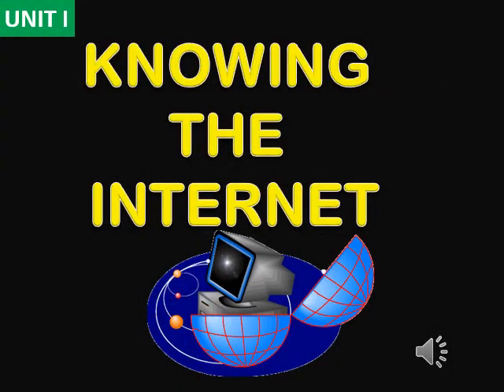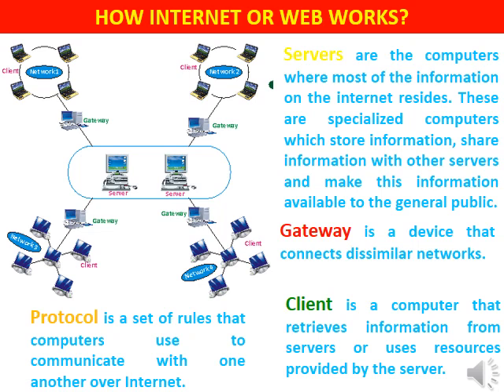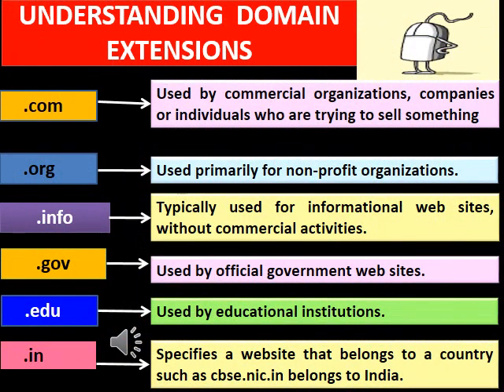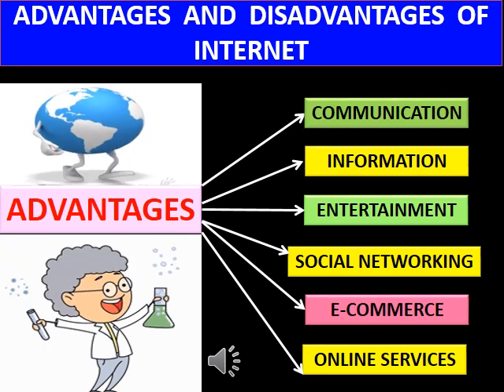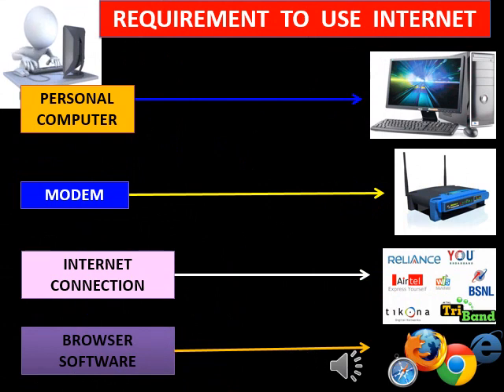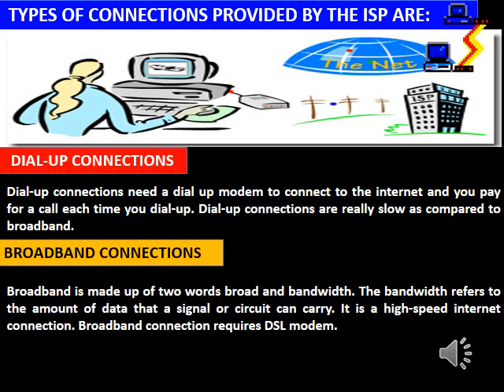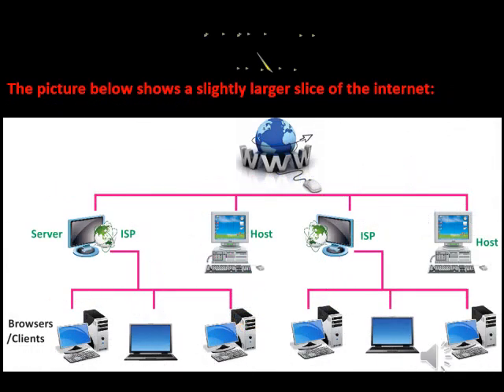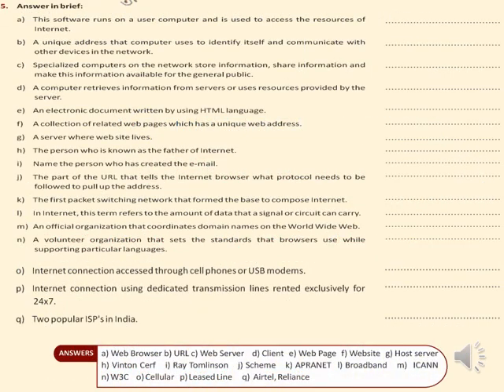INTERNET CLASS X